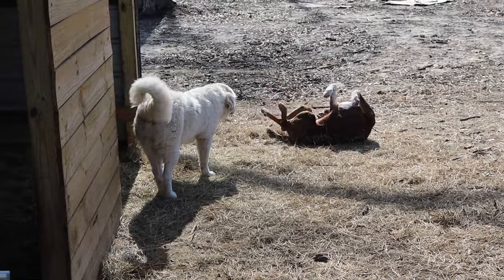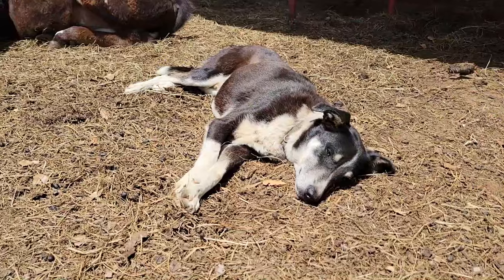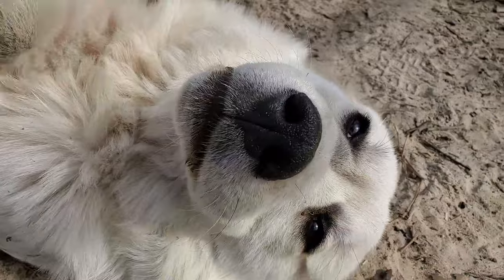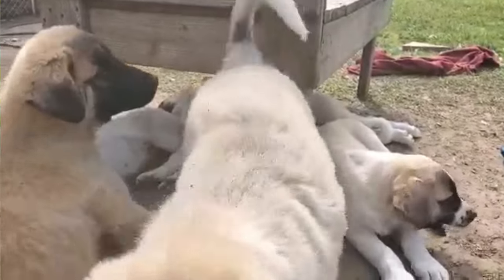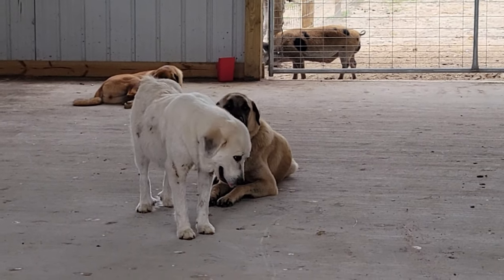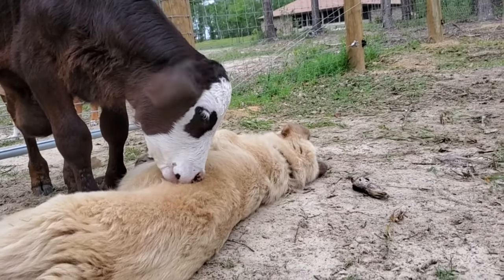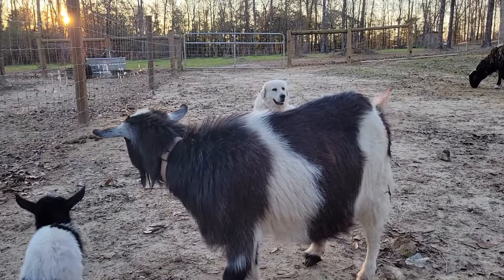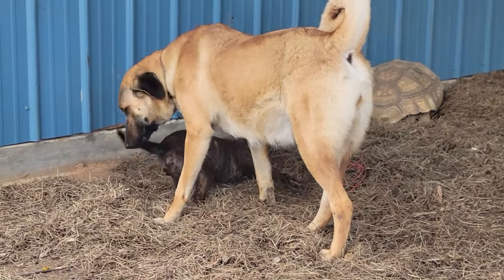Best Livestock Guardian Dogs | Anatolian Shepherds vs. Great Pyrenees | Why you need a LGD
We are lucky to have found amazing livestock guardian's for our farm. We have been really impressed with our Anatolian Shepherds and Great Pyrenees. Highly Recommended!

We're a small family farm in the Florida Panhandle. After relocating back home from the Middle East we wanted to build up the most self- sufficient lifestyle possible with our kids in order to grow as much of our own food as possible. Through raising livestock, tending to a garden, preserving food through canning and fermenting, learning about local fauna for medicinals and wild edibles, we are hoping to encourage others to do as much as possible for themselves through re-learning some of the fogotten "old" skills.

- get herbals, oils and other great ingredients with discounts at Mountain Rose Herbs